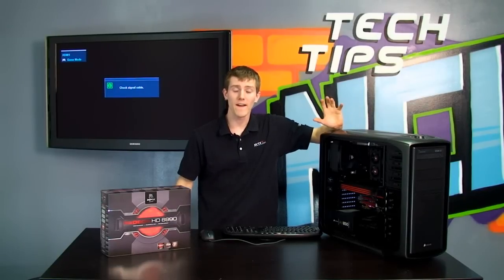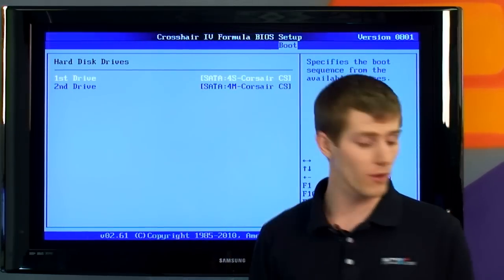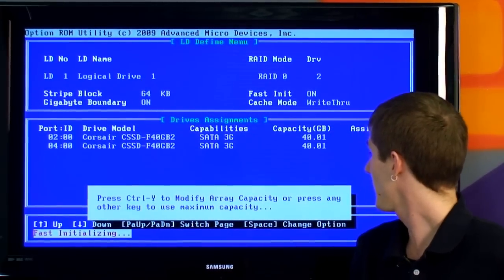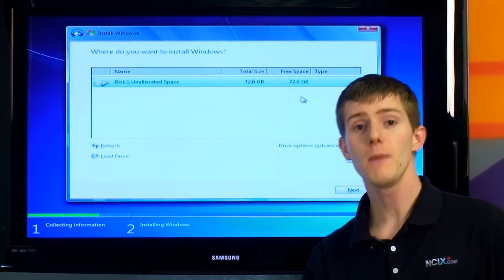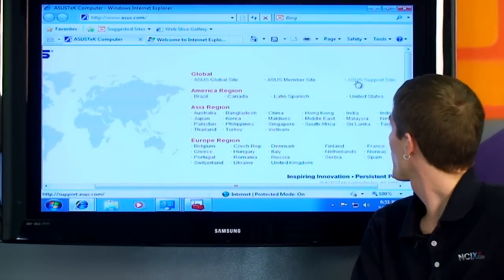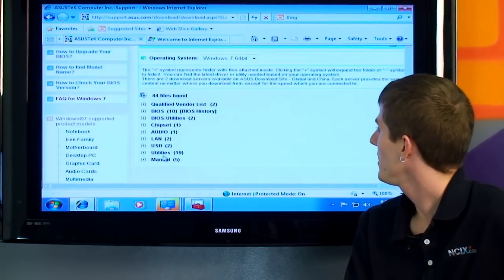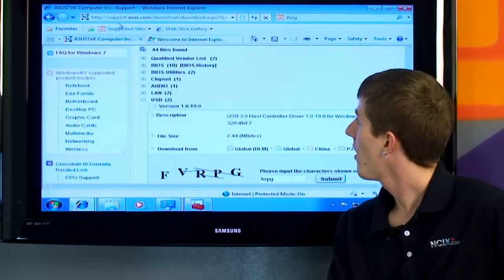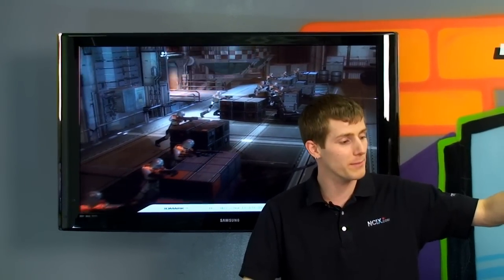System Build Guide - BIOS & Windows Setup Featuring AMD Ultimate System NCIX Tech Tips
Today Linus walks us thorugh the BIOS configuration and software setup including Windows 7 & drivers for the AMD Ultimate System that is also featured in the hardware build guide and cable management guide.